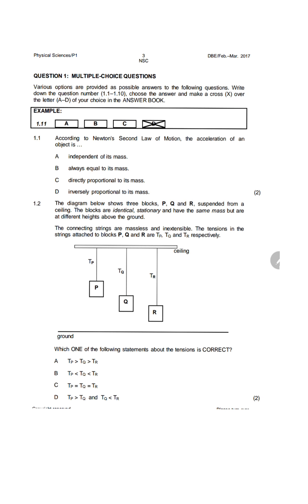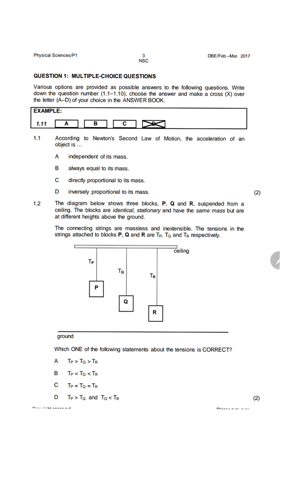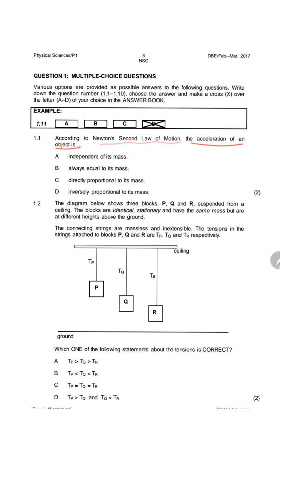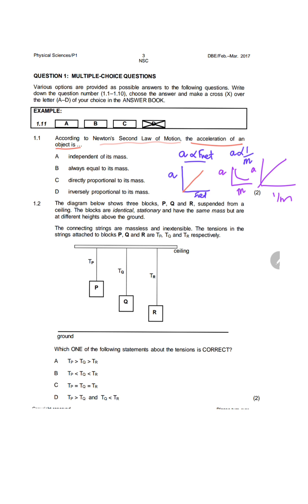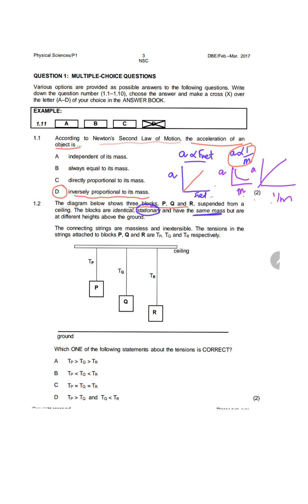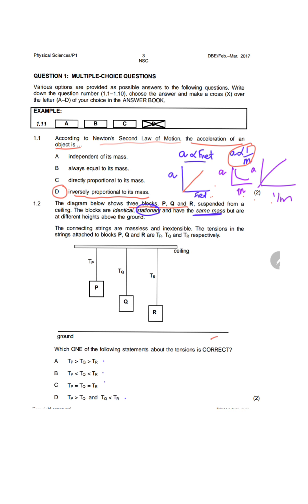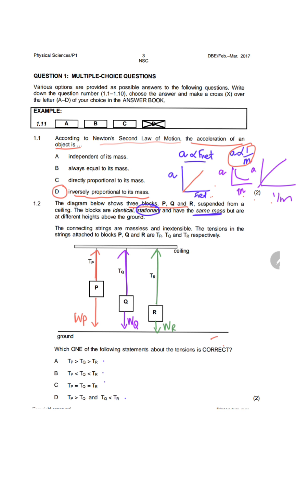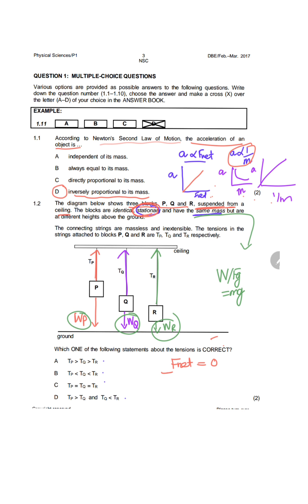physical sciences gr11,12 newtons mcq feb march 2017 P1